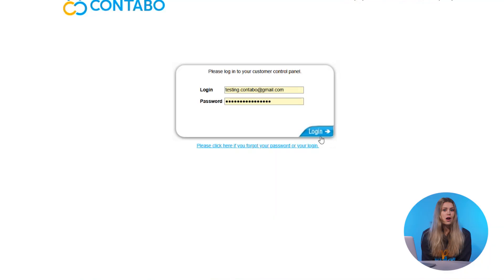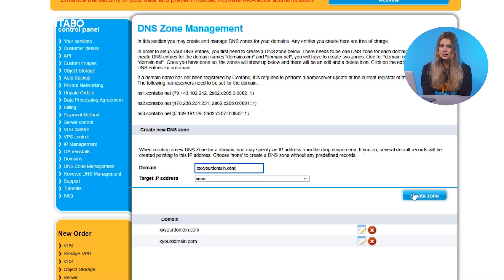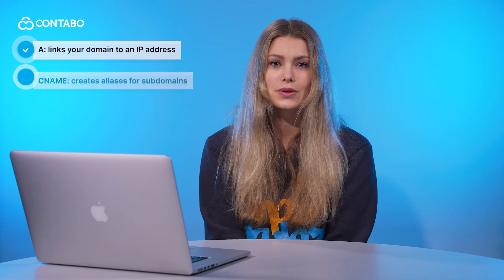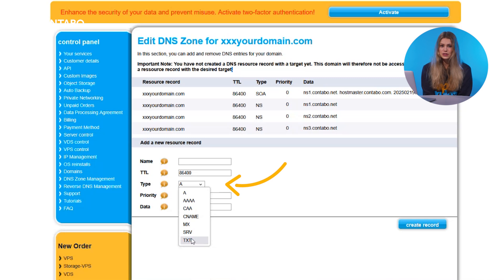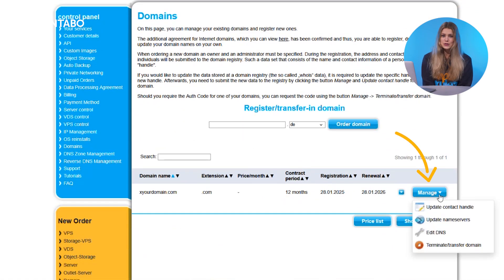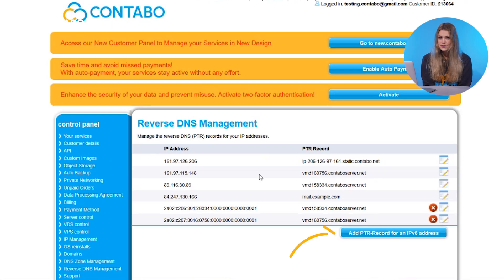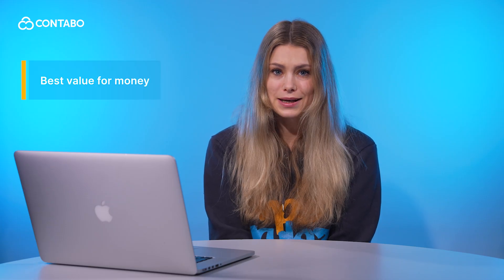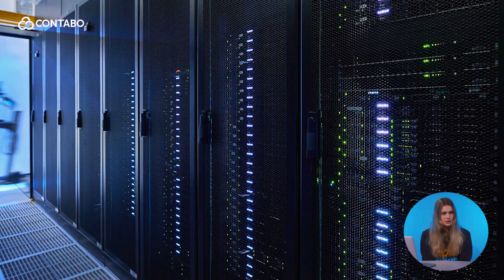DNS and rDNS managment with Contabo I Step-by-Step tutorial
Learn about DNS zones and rDNS, their purpose, and why they matter. This comprehensive guide shows you how to create and manage DNS records, update nameservers and configure reverse DNS with Contabo.

🕐 Timeline:
0:00 - 0:35 Introduction
0:35 - 1:00 What is DNS & reverse DNS
1:00 - 2:05 Setting Up DNS Zones in Contabo' Customer Control Panel
2:05 - 2:38 Updating Nameservers
2:38 - 3:07 Configuring Reverse DNS (rDNS)
3:07 - 3:35 Why choose Contabo
3:35 - 4:04 Final Tips
4:04 - 4:24 Conclusion

Key Topics Covered:
- Overview of DNS zones and rDNS, their purpose, and why they matter
- Step-by-step guide to creating and managing DNS records (A, CNAME, MX, TXT).
- Important note on how to change nameservers separately in the "Domains" menu.
- Instructions on setting up reverse DNS to ensure email legitimacy.

Important Notes:
- Double-check the records to avoid mistakes that potentially cause downtime or email issues
- Be patient because it may take 24 to 48 hours for the changes to propagate
- Use DNS tools like DNSChecker.org to verify your settings.